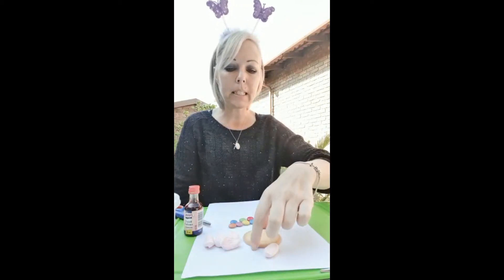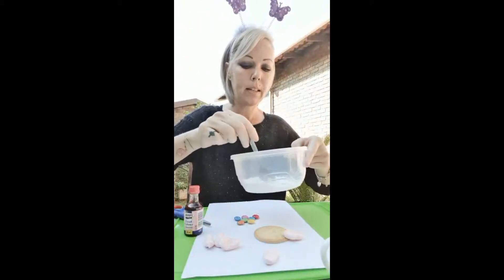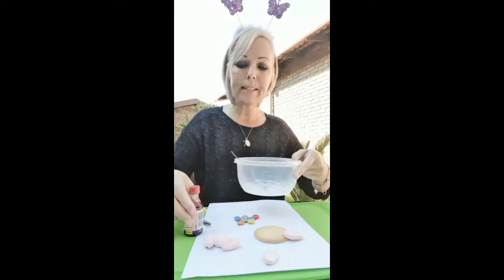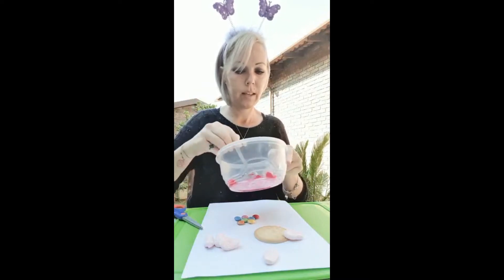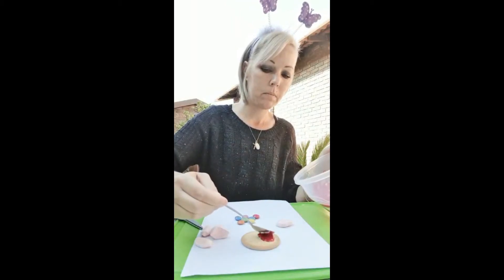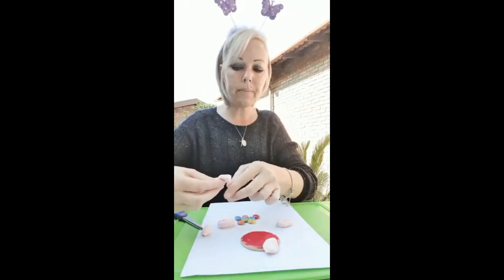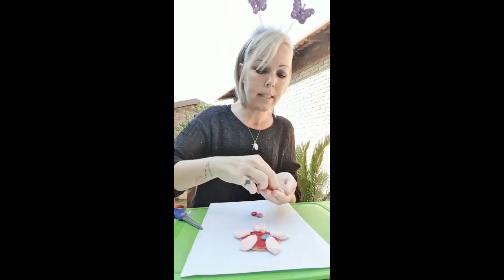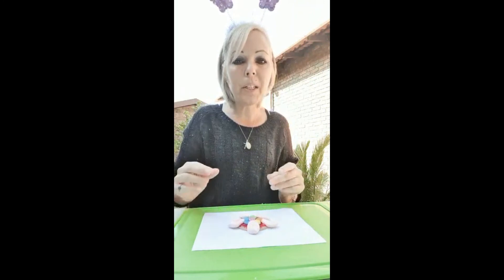Adventures in Wonderland Nursery School Baking with Teacher Natalie